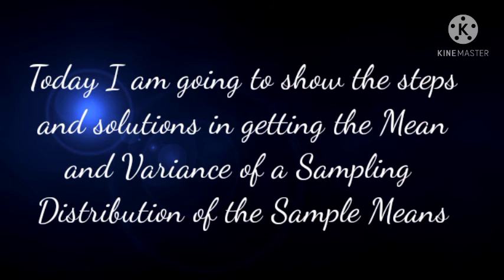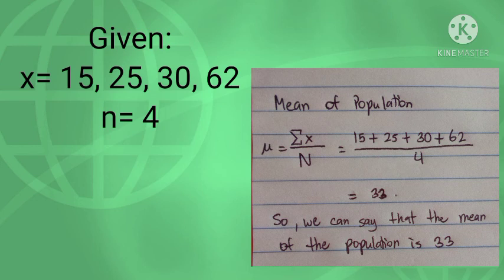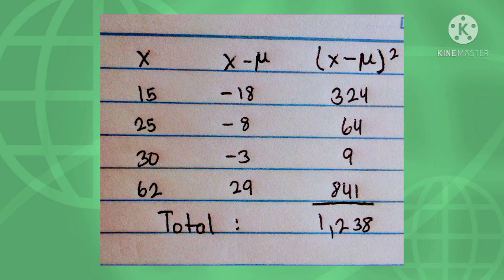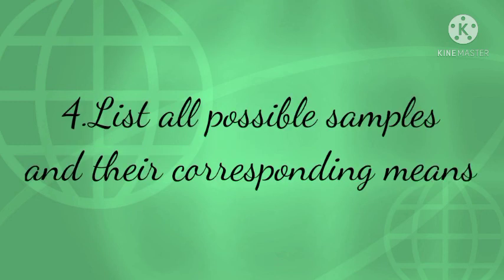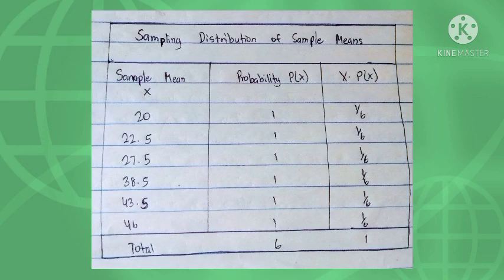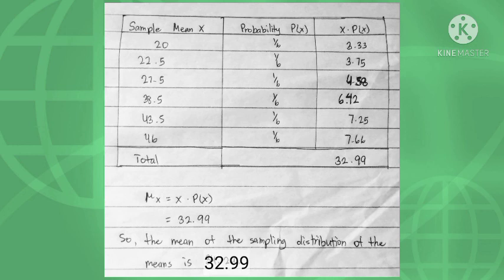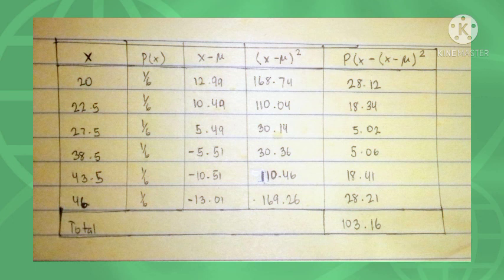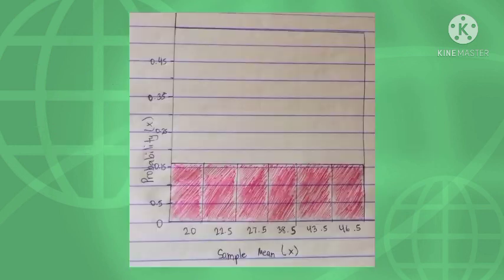PERFORMANCE TASK IN STATISTICS AND PROBABILITY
This is for us to know the Mean, Variance, of the Sample Distribution of the Sample Mean.